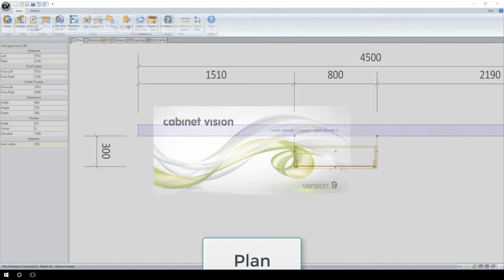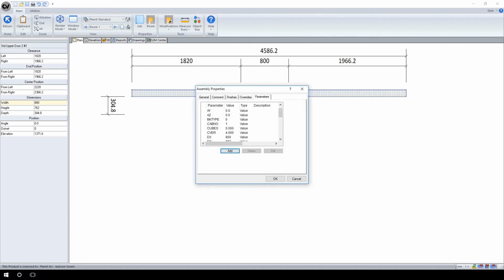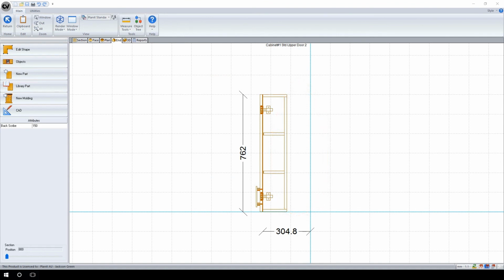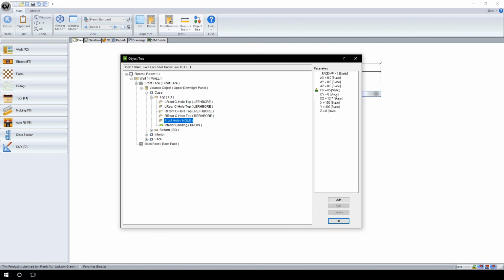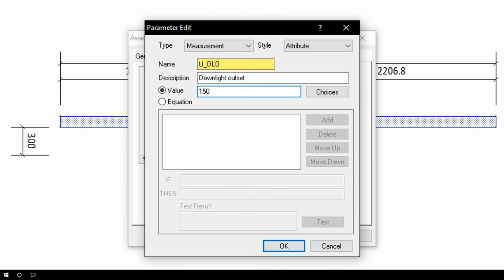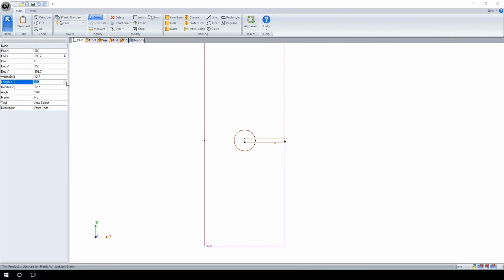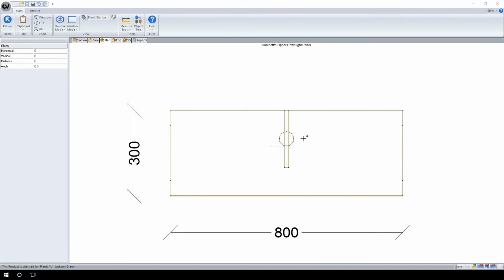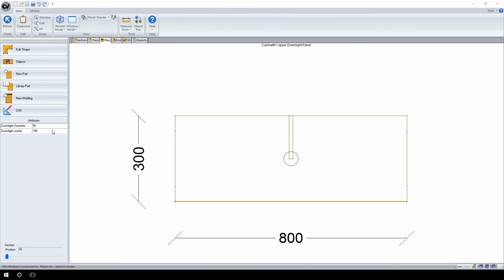Cabinet Vision Tutorial (Expert- 9) - Introduction to Attributes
In our latest Cabinet Vision Tutorial, our team provides you with an introduction to the powerful feature of Attributes